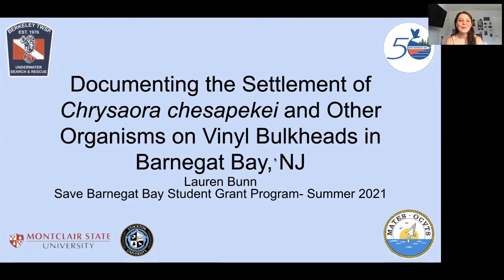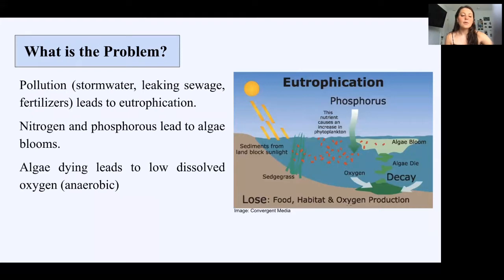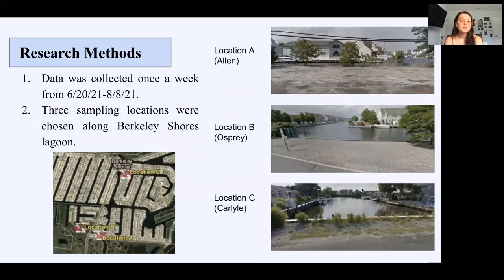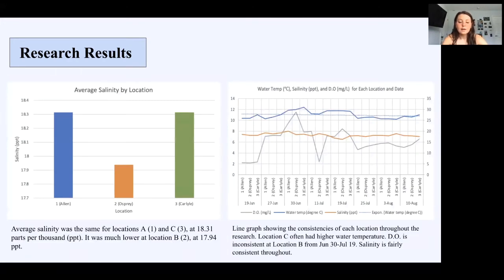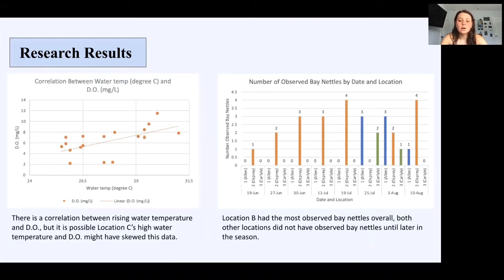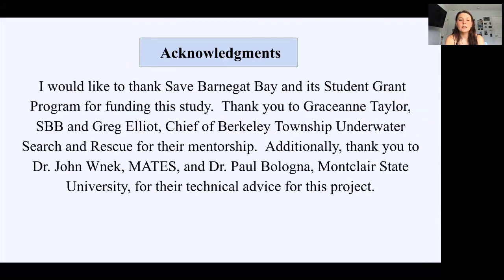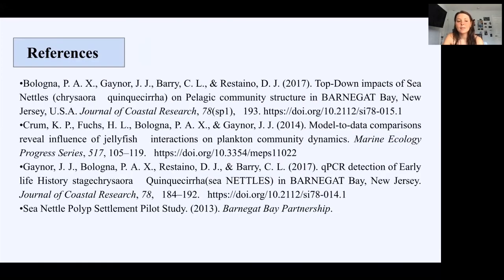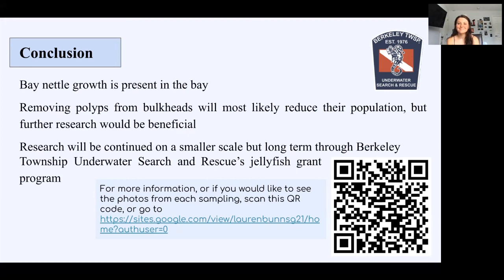Scrubbing Jellyfish Filming SG 2021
Lauren Bunn is a veteran Student Grant Awardee. With this project, Lauren attempted to investigate the amount of organisms settled on bulkheads in the Berkeley Shores lagoon community in Barnegat Bay. She was particularly looking at bay and sea nettle polyps. Want to learn more about Lauren's project and the Student Grant program? Check out this link.